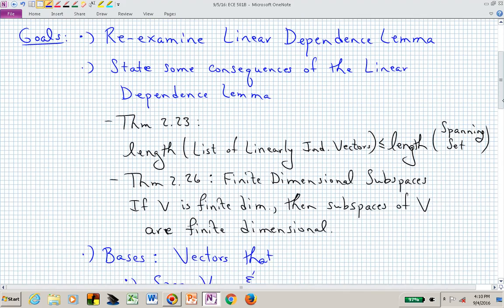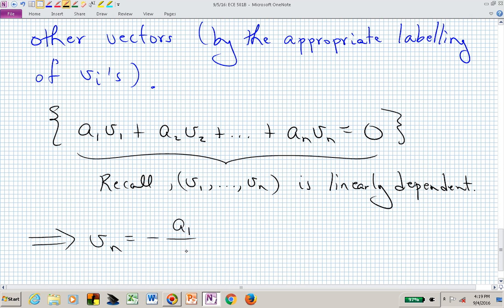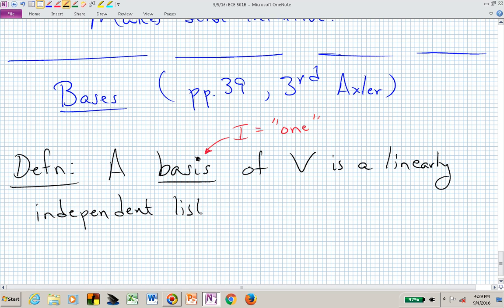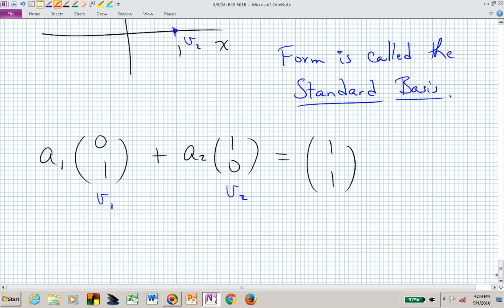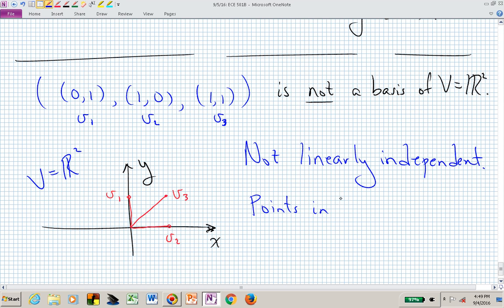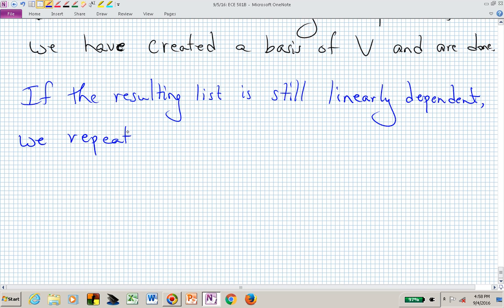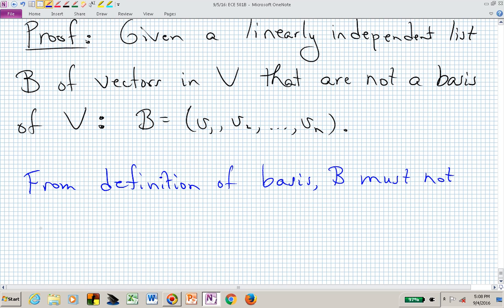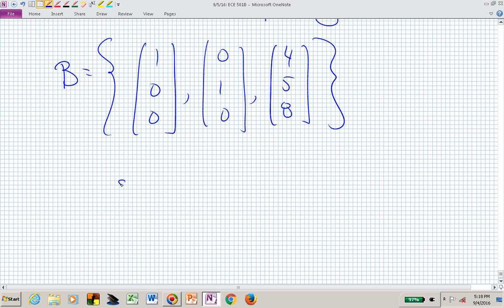ece501b_vid2.2_09_05_2016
ECE 501B

Video 2.2: Consequences from the Linear Dependence Lemma and Basis Vectors.